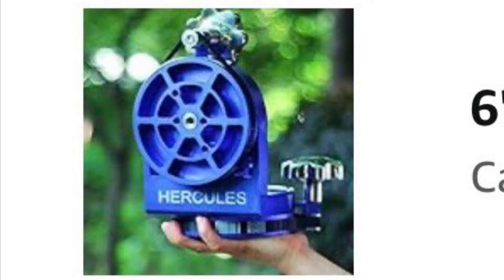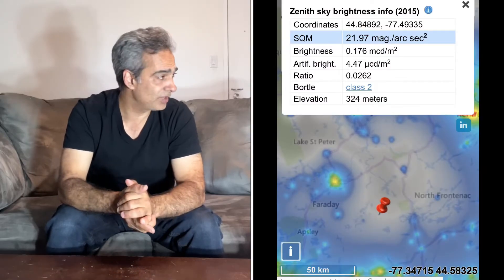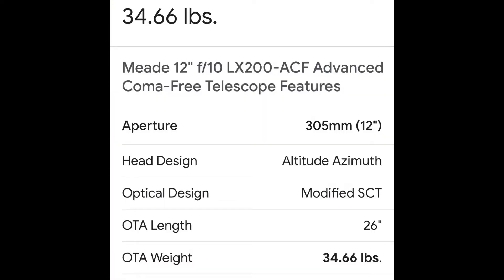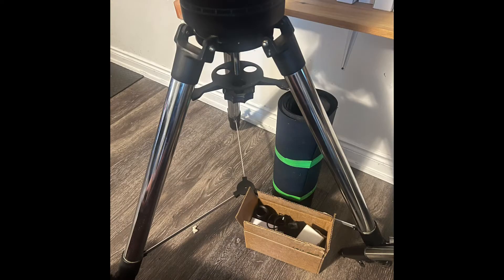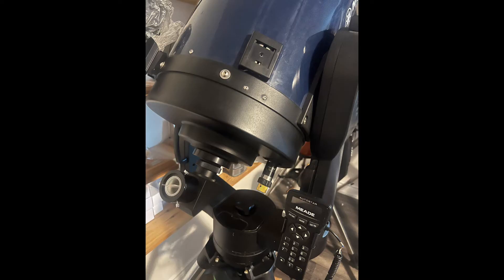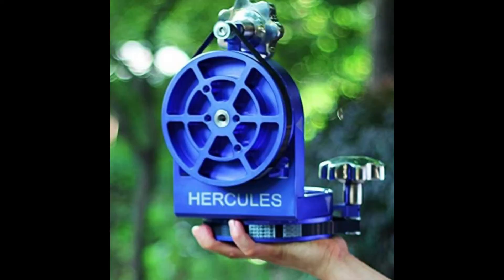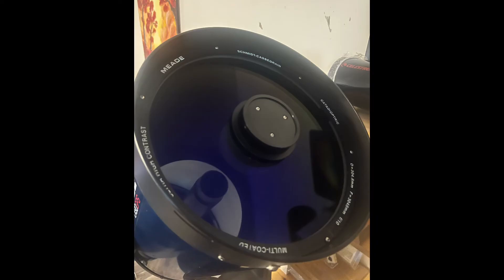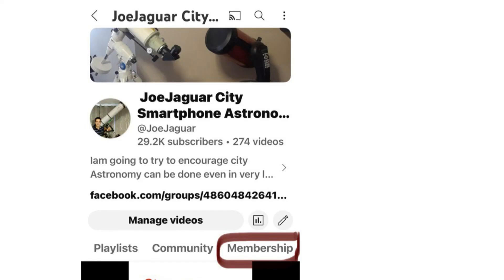New Huge Az mount hercules 6" AZ telescope tripod mount astronomy space equatorial #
I weas considering this mount BUT it got discontinued